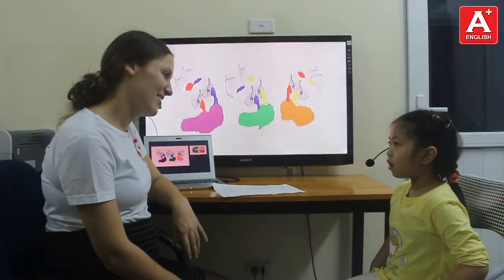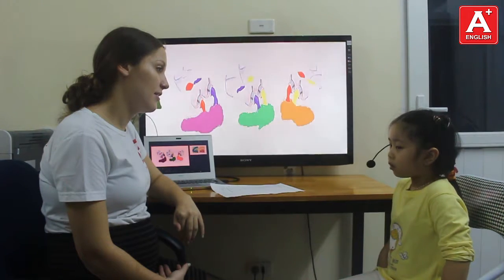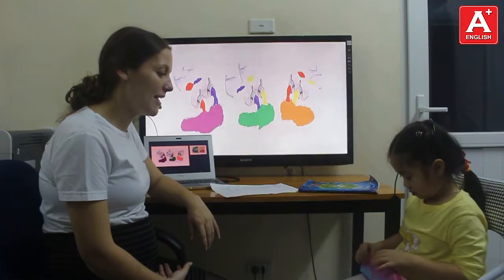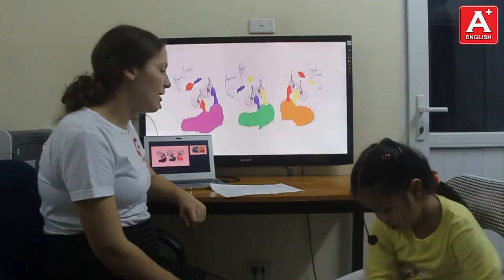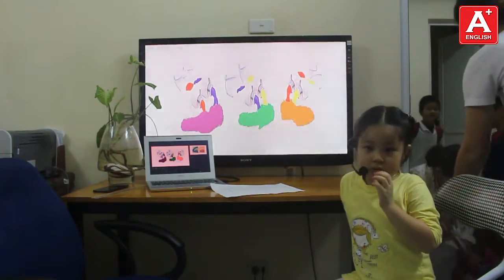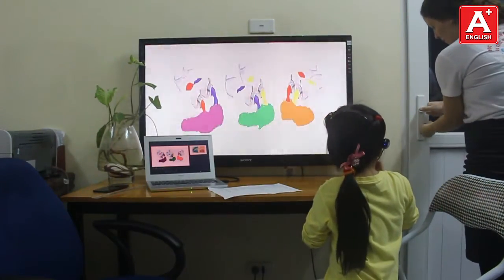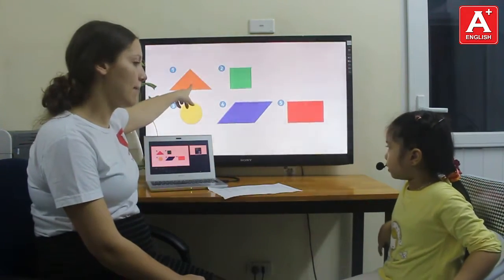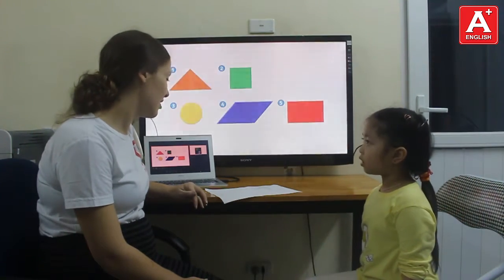Bài Test cuối khóa - Ngọc Hân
Ngoc Han is a shining star. She is so smart and has a great understanding when I speak to her. Her vocabulary and sentence structures have improved so much and she is always very eager and excited to learn and participate in class. I will continue to focus on pronunciation and writing to perfect her english. Great work!